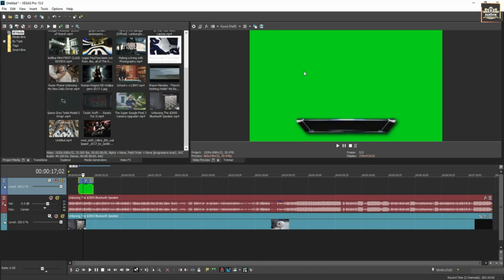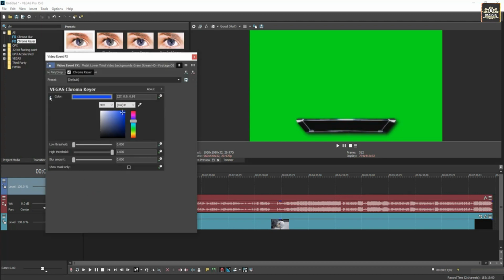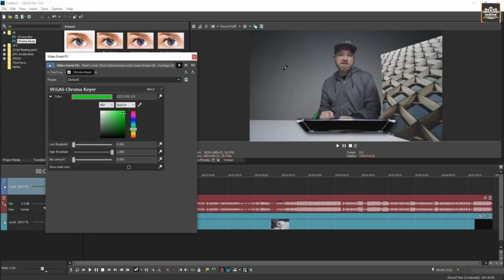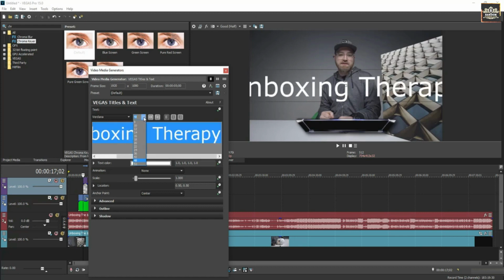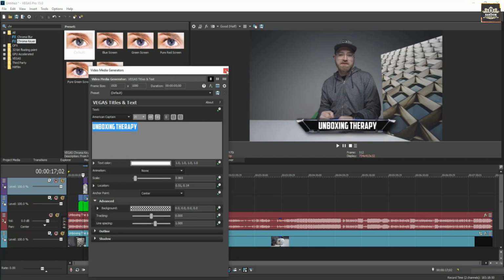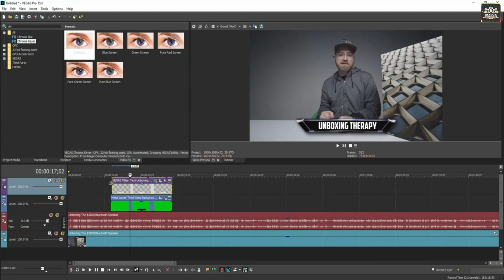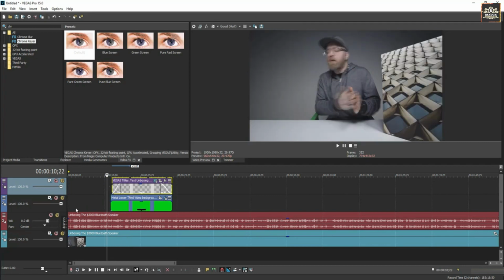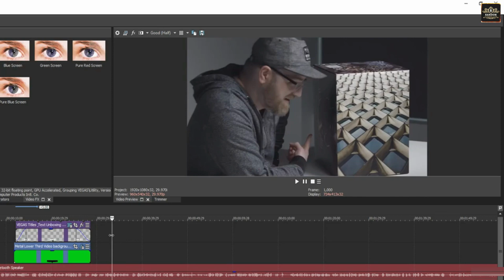How to Use Lower Thirds in Video | Vegas Pro Tutorial